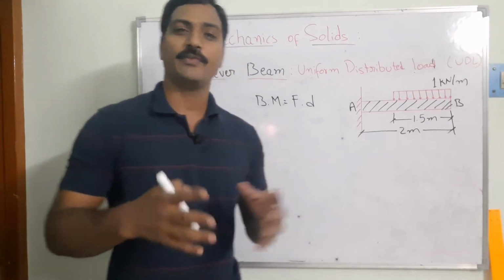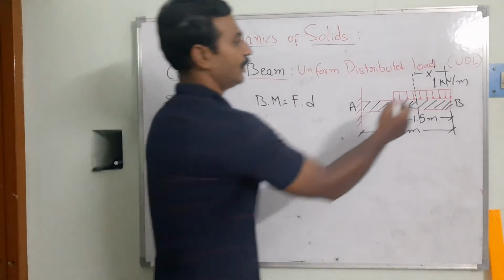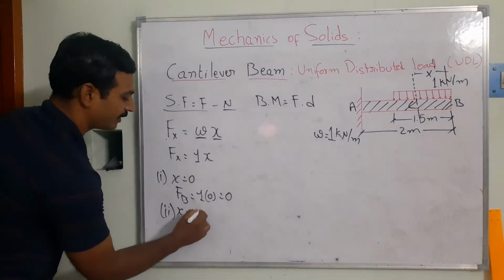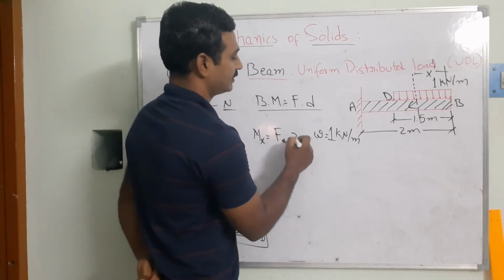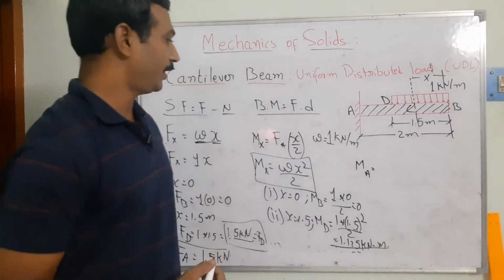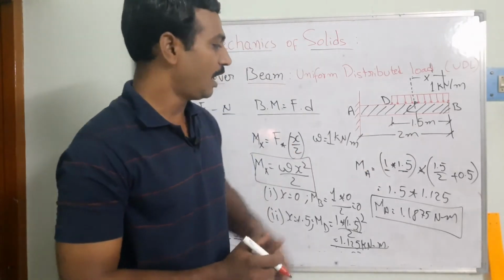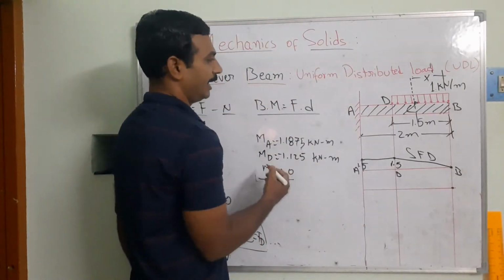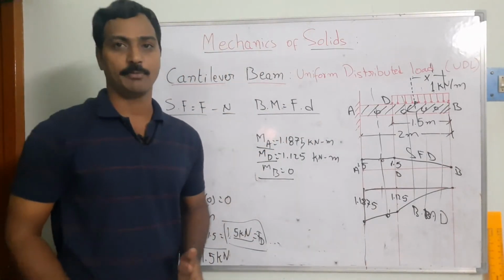SFD BMD Cantilever Beam with UDL Numerical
Numerical solutions can be quite useful in understanding the fundamentals of a subject. Following the development of the mathematical model, I applied the model to a current problem in order to verify the model's accuracy. Whenever a cantilever beam sustains an uniform distributed load, this mathematical model is applied in order to compute the shear force and bending moments of the structure. Finally, we created a shear force diagram and a bending moment diagram to determine the variation of shear force and bending moment on a beam, respectively.